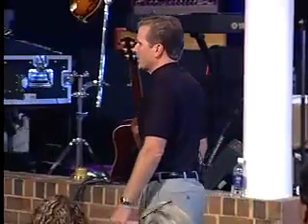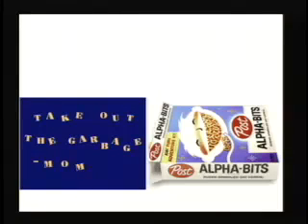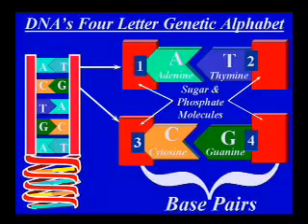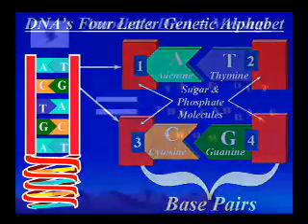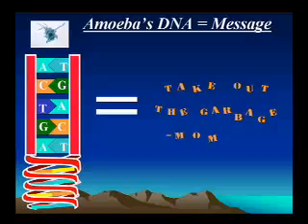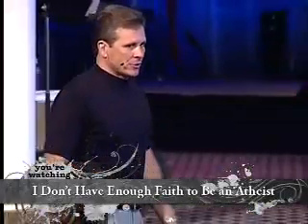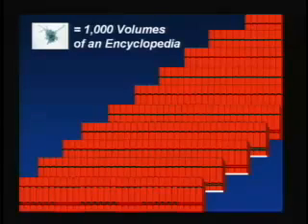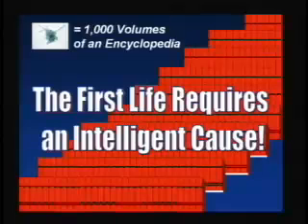Intelligent Design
Intelligent Design. Frank Turek looks at Darwinian Evolution vs. Intelligent Design through the lens of astronomy, physics, biology, and reason. For more information on Intelligent Design, Evolution, and the Question of God, please